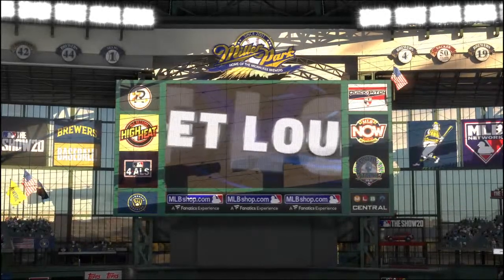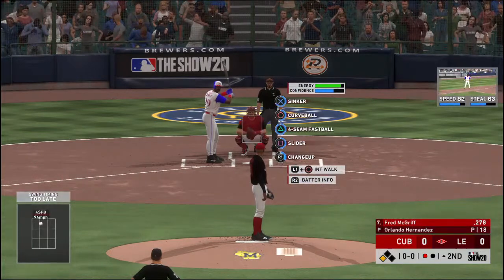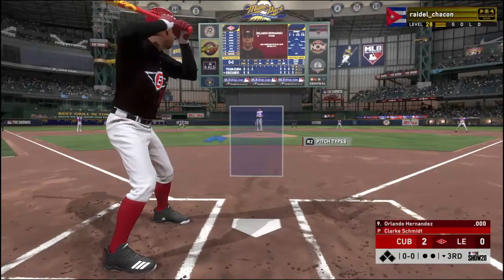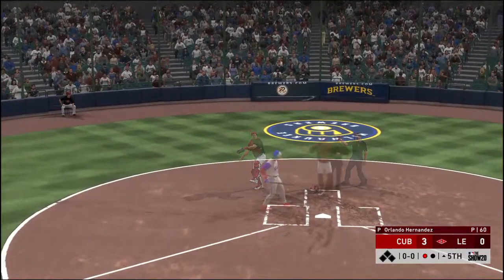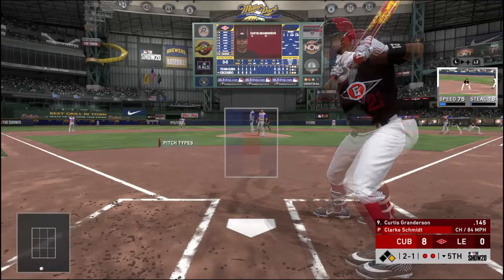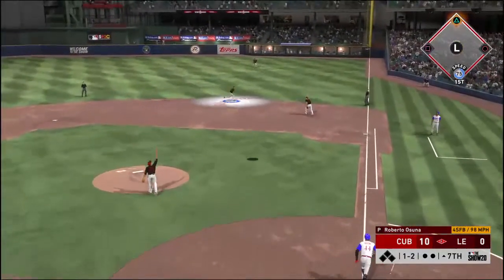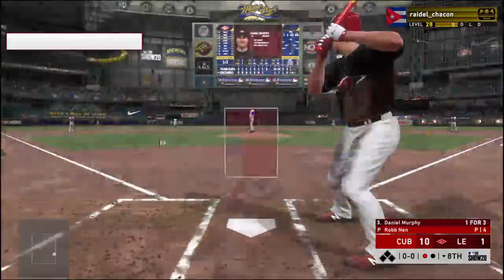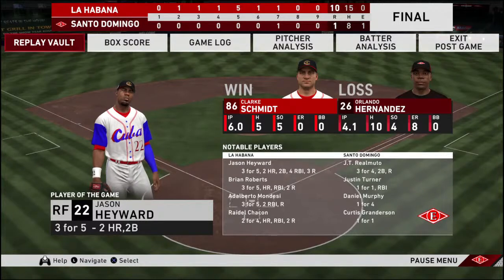Goldomafia vs raidel